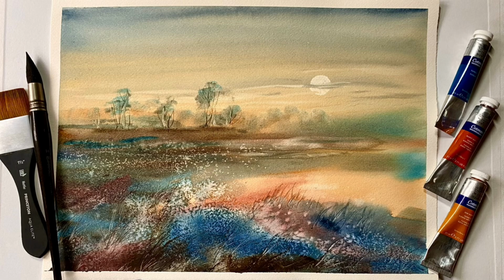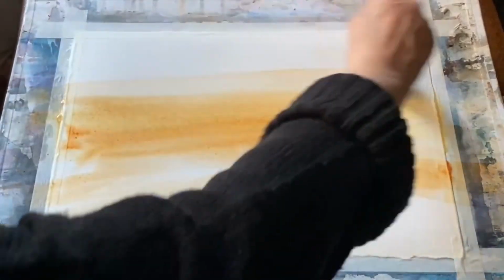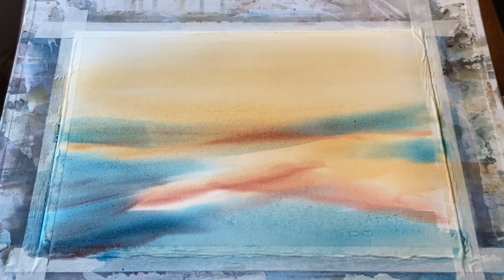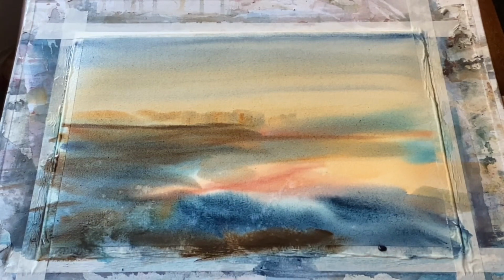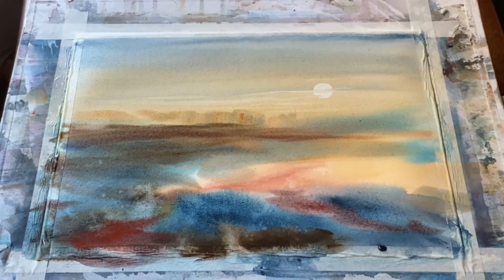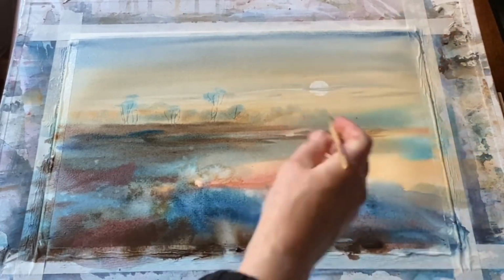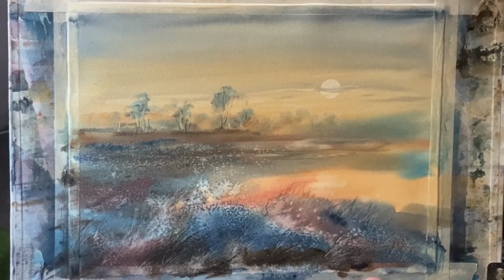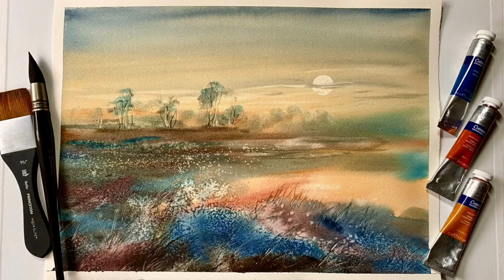Beginners MISTY ABSTRACT SUNSET Watercolor Painting, Watercolour landscape Techniques Tutorial Demo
It's Lois here today, join me for a simple impressionistic MISTY SUNSET evening landscape painting. It is a really simple landscape that was so much fun to paint, especially as I am testing out an exciting new colour for me, Cotman Turquoise for the 2nd time, this time adding Light Red to my palette. Using the wet in wet method and a limited palette of turquoise, light red, burnt sienna, sepia and indigo, watch me experiment with this misty evening over the fields. It is from my imagination, but also inspired by lots of different misty landscape photos I looked at on Pixabay before painting. I add salt into the damp foreground washes for lovely flower effects.
You can paint some really wonderful landscapes by just letting the paint and water flow together and seeing what happens. The trick is to look for any opportunities to turn particular marks into landscape features, and learn to exploit those opportunities to the full. This can take a bit of practice, but it is a wonderful way to loosen up, take the pressure off yourself and have fun! Materials below

Materials: Arches 140lb/300gsm cold pressed watercolour paper, 11" by 15"/28cms x 38cms. It is taped to my board and my board is at an angle of about 45 degrees, or flat, or I can tip and tilt it to get the water to flow. I use ordinary fine table salt for effects and a water mister spray. I use various brushes as shown in the demo, but use any similar ones you have.